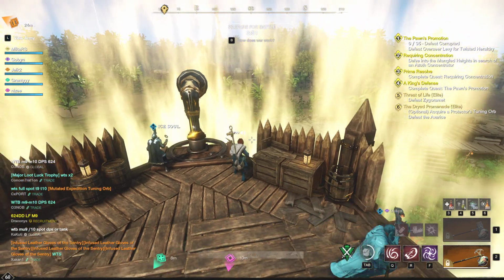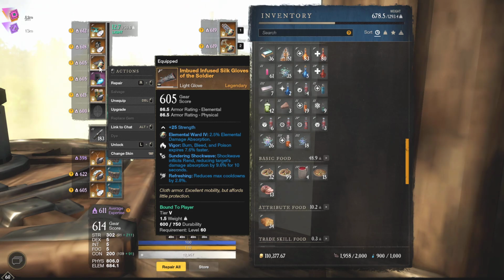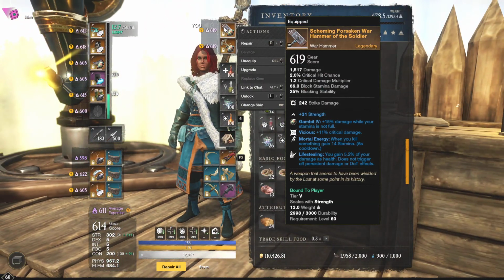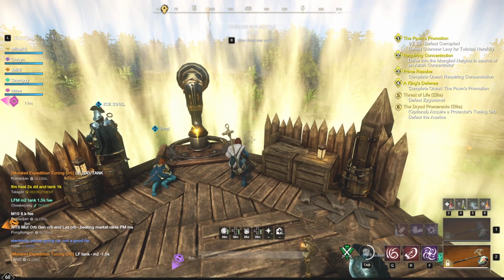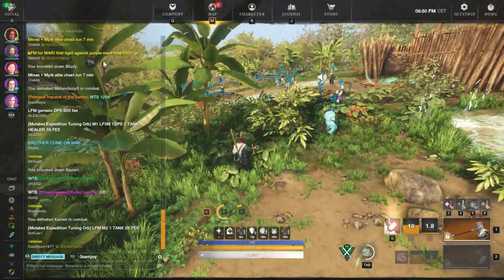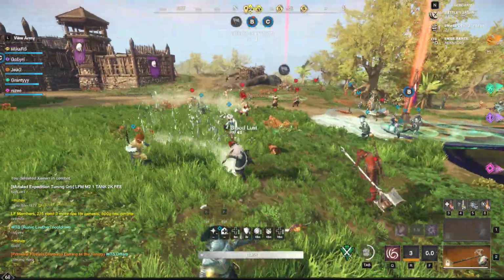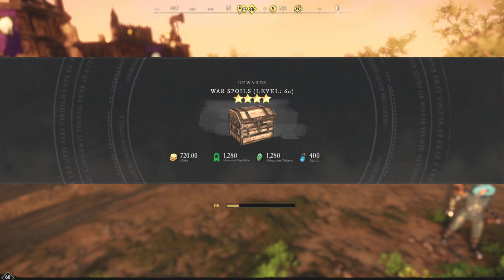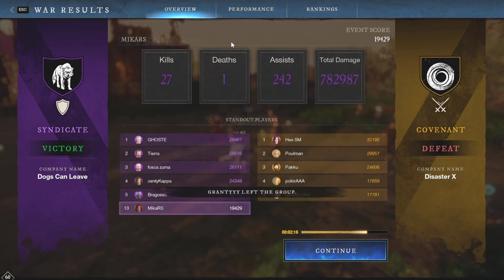Using This LIGHT Melee Build To Dominate A War! (Vega)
Shoutout to purples for taking me in the war :P